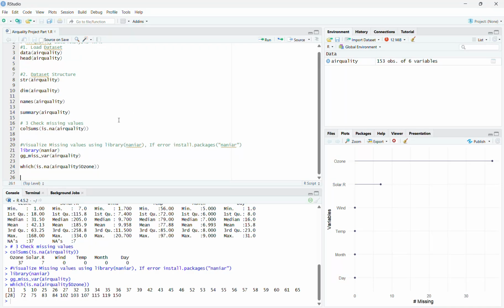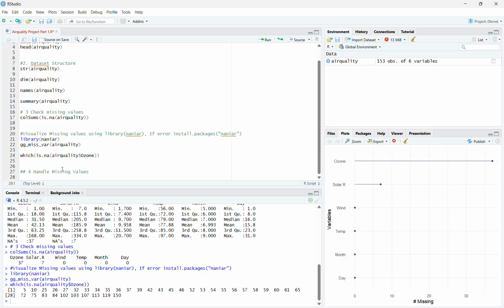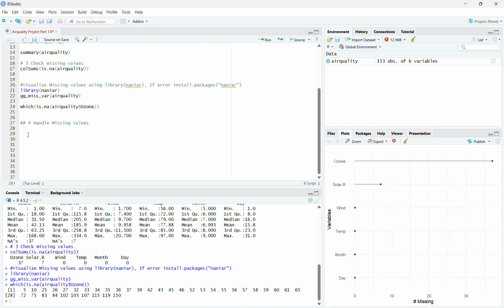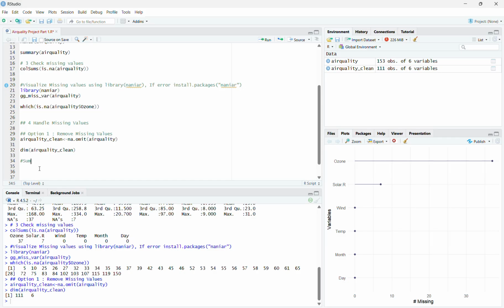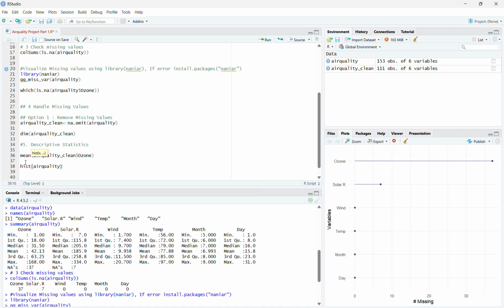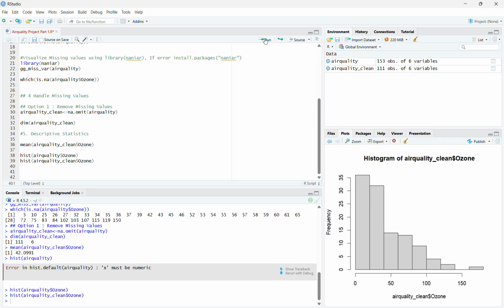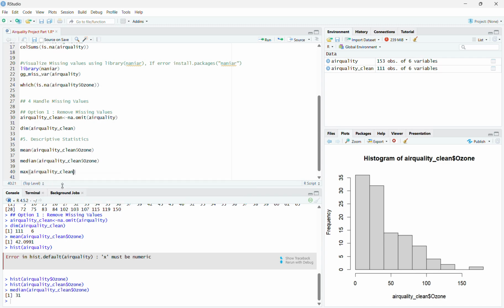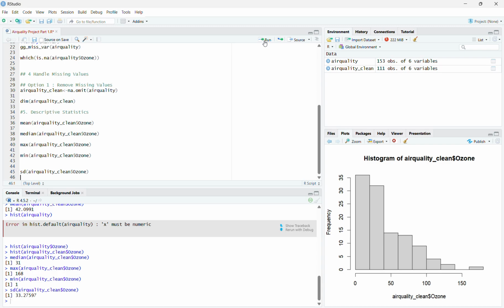Air Quality Project - Part 2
In this Video we have learnt one of the many ways of Handing Missing Values . Pros, Cons and etc

See you in the next